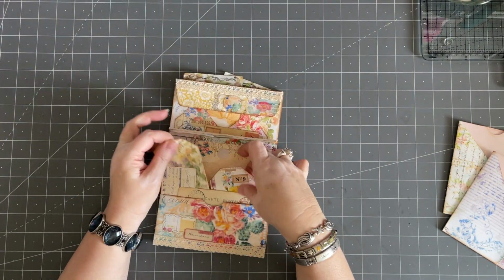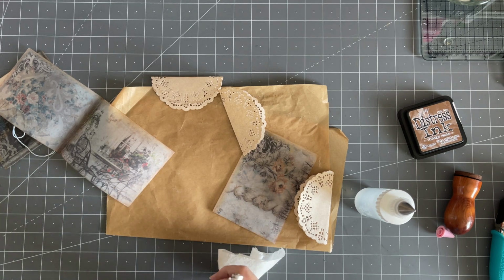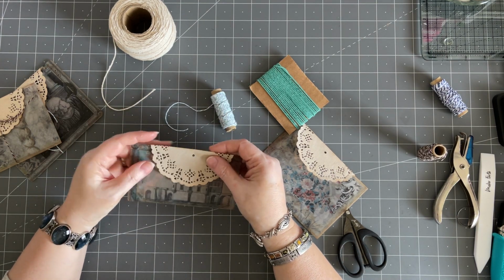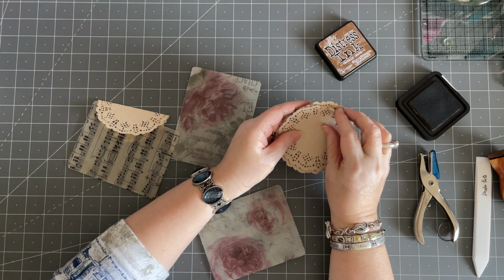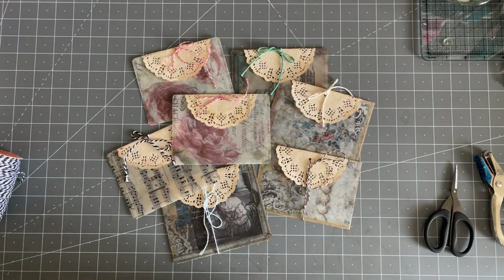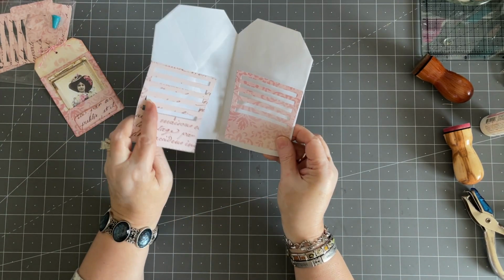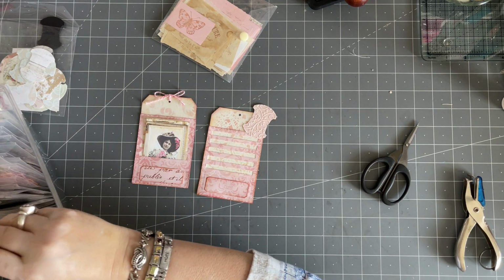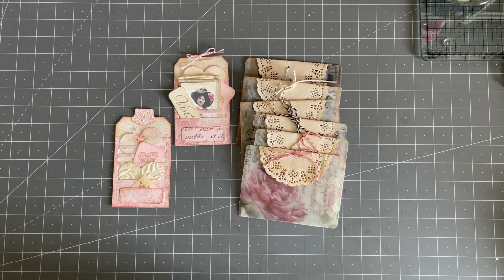Vellum Doilie pockets & Tim Holtz inspired shabby pocket tags. Craft & Chat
Welcome to my stuido!  Lets play with some Vellum doilie & bakers twine to make pockets and some Tim Holtz die cut pockets and vintage index cards!  I hope you have some fun!  See you again soon!  Laurette

You can find me at:

(Vintage paper girl now has 4 digital kits)